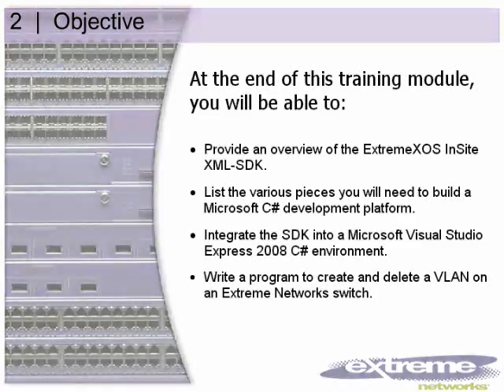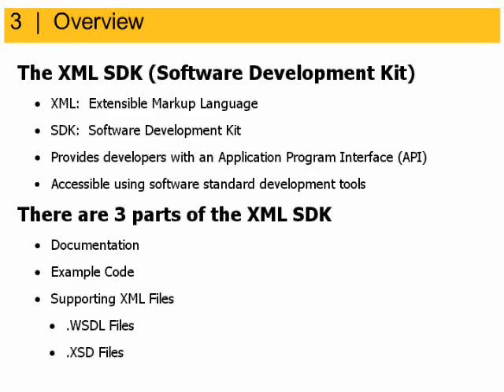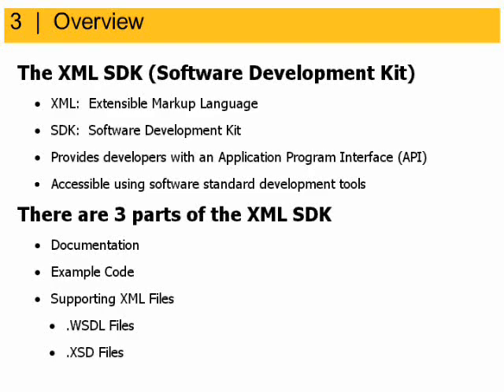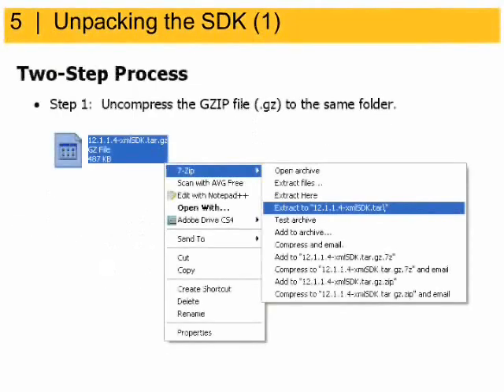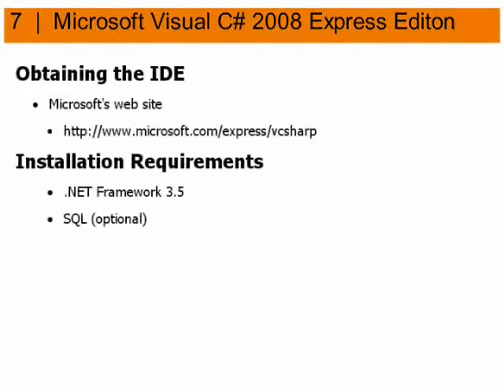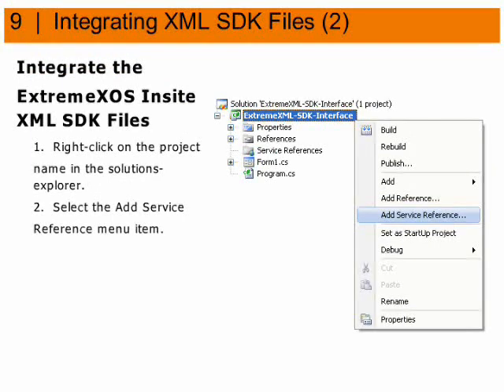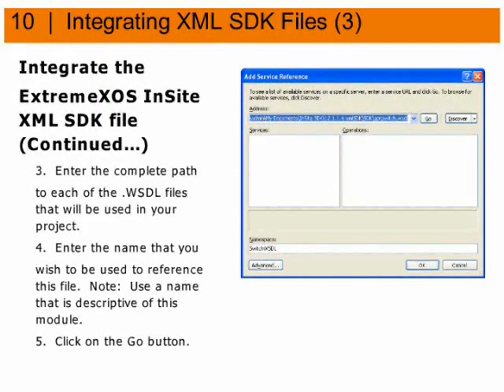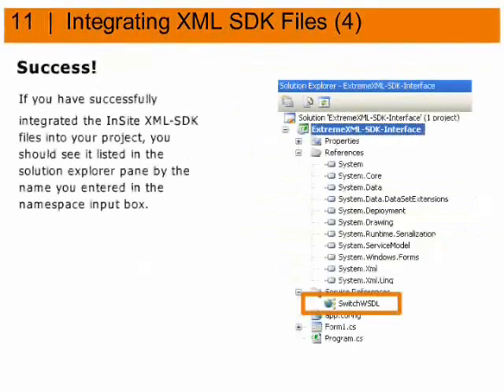Implementing the ExtremeXOS® InSite XML SDK Using C# - Part 1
Part 1 - This video is a capture of the Implementing the ExtremeXOS® InSite XML SDK Using C# online training module